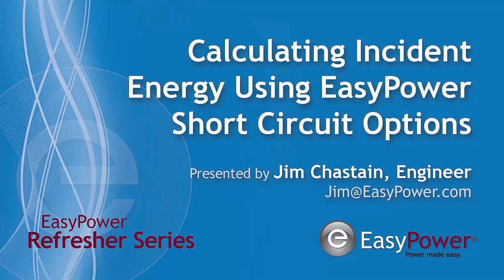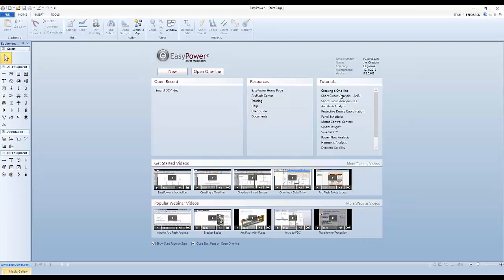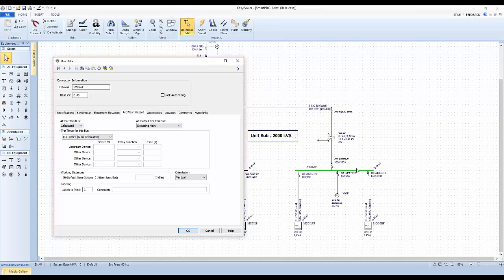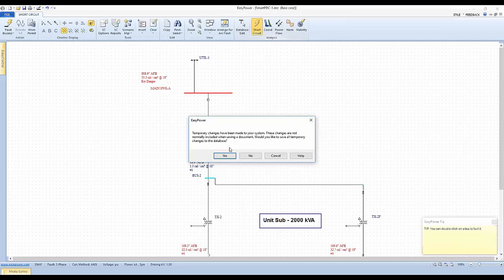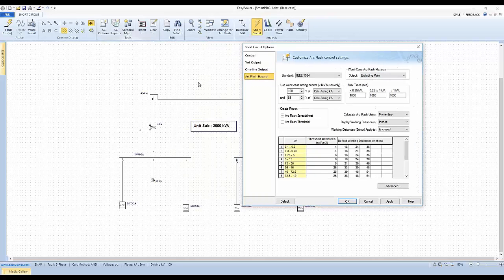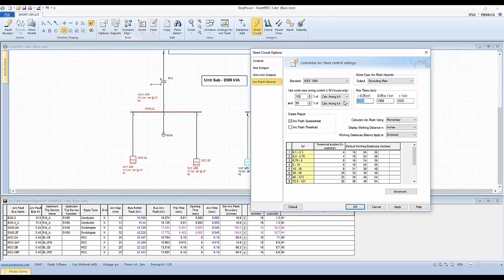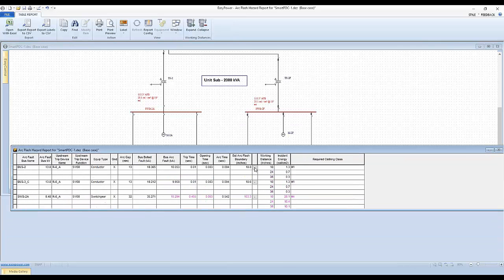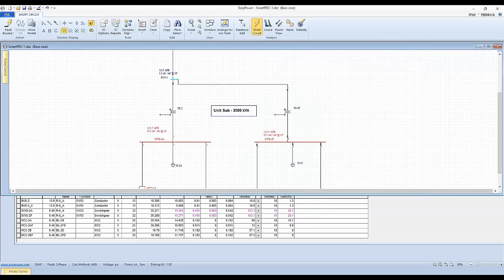Calculating Incident Energy using EasyPower Short Circuit Options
Jim provides step by step guidance for your first arc flash energy calculations. EasyPower features include options to apply the various IEEE recommend procedures correctly to ensure the IEEE-1584 model is used properly.